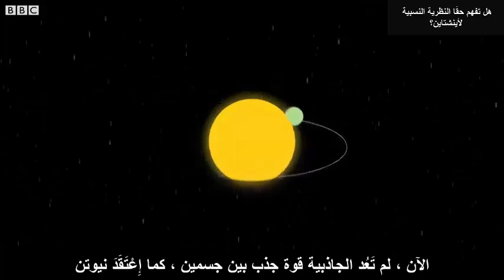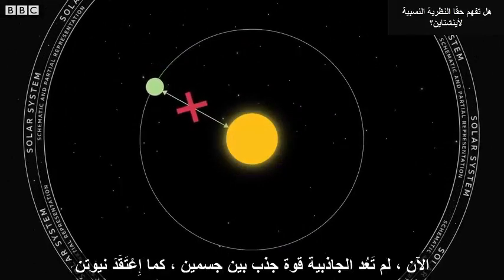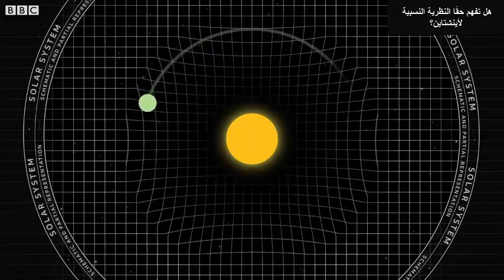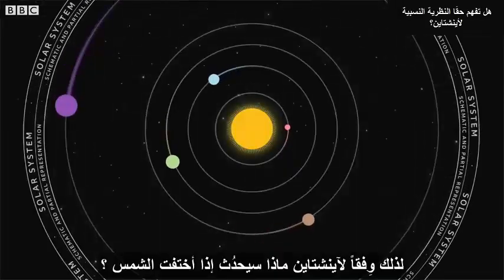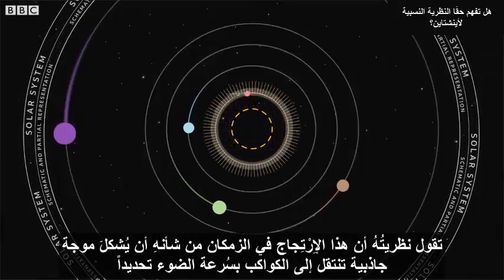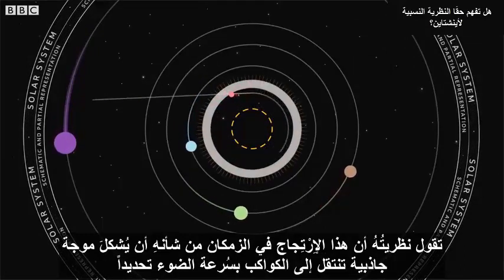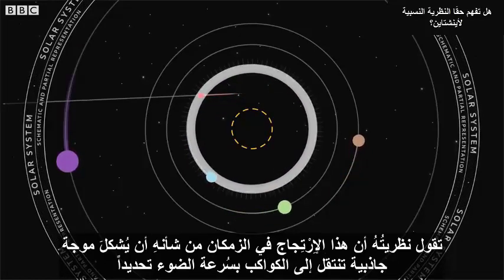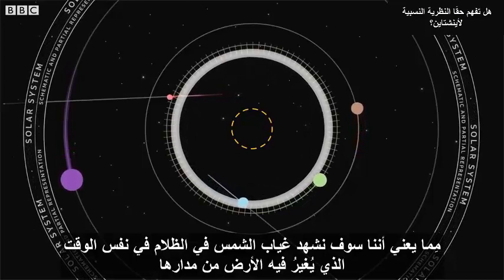هل تفهم حقًا النظرية النسبية لأينشتاين؟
النسبية العامة (تُعرف أيضًا باسم النظرية العامة للنسبية) هي النظرية الهندسية للجاذبية نشرها ألبرت أينشتاين سنة 1915 والوصف الحالي للجاذبية في الفيزياء الحديثة. تعمل النسبية العامة على تعميم النسبية الخاصة وتنقيح قانون الجذب العام لنيوتن، حيث تقدِّم وصفًا موحَّدًا للجاذبية كخاصية هندسية للمكان والزمن، أو الزمكان. وبشكل خاص، يرتبط انحناء الزمكان بشكل مباشر بالطاقة والزخم أيًا كانت المادة والإشعاع الموجودان. يتم تحديد العلاقة بواسطة معادلات حقل أينشتاين، وهو نظام من المعادلة التفاضلية الجزئية.
تختلف بعض تنبؤات النسبية العامة بشكل كبير عن تنبؤات الفيزياء الكلاسيكية، خاصةً فيما يتعلق بمرور الزمن، وهندسة المكان، وحركة الأجسام في السقوط الحُر، وانتشار الضوء. ومن بين الأمثلة على هذه الاختلافات، تمدد الزمن الثقالي، وعدسة الجاذبية، والانزياح الأحمر الجذبوي للضوء، والتأخير الزمني الثقالي. وقد تم تأكيد تنبؤات النسبية العامة فيما يتعلق بالفيزياء الكلاسيكية في كل عمليات الرصد والتجارب حتى الآن. على الرغم من أن النسبية العامة ليست النظرية النسبية الوحيدة للجاذبية، إلا أنها أبسط نظرية متسقة مع البيانات التجريبية. ورغم ذلك، تبقى الأسئلة التي لم تتم الإجابة عليها، والسؤال الأكثر أهمية هو كيف يمكن التوفيق بين النسبية العامة وقوانين فيزياء الكم لإنتاج نظرية كاملة ومتسقة ذاتيًا للجاذبية الكمية.
نظرية أينشتاين لها آثار مهمة في الفيزياء الفلكية؛ على سبيل المثال، هي تشير بقوة إلى وجود الثقوب السوداء - مناطق من الفضاء (المكان) يتم فيها تحريف المكان والزمن بطريقة لا يمكن لأي شيء حتى الضوء الهروب منها - كحالة نهائية للنجوم الضخمة. هناك أدلة كثيرة على أن الإشعاع الكثيف المنبعث من أنواع معينة من الأجرام الفلكية يرجع إلى الثقوب السوداء؛ على سبيل المثال، تنجم الكويزارات الدقيقة والنوى المجرية النشطة عن وجود ثقوب سوداء نجمية وثقوب سوداء فائقة، على التوالي. يمكن أن يؤدي انحناء الضوء بفعل الجاذبية إلى ظاهرة عدسة الجاذبية، التي تُظهر صورًا متعددة لنفس الجرم الفلكي البعيد في السماء. تنبأت النسبية العامة كذلك بوجود الموجات الثقالية، والتي تم رصدها بشكل مباشر من قِبل التعاون الفيزيائي ليجو. بالإضافة إلى ذلك، النسبية العامة هي أساس النماذج الكونية الحالية لكون يتوسع باستمرار.